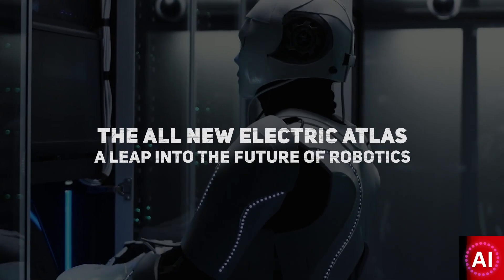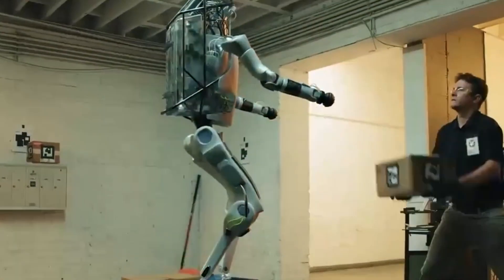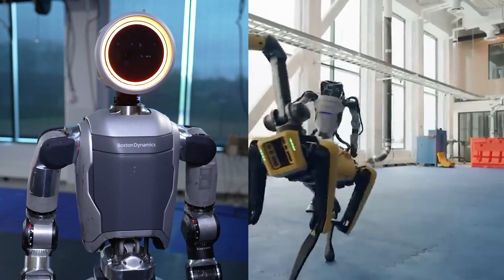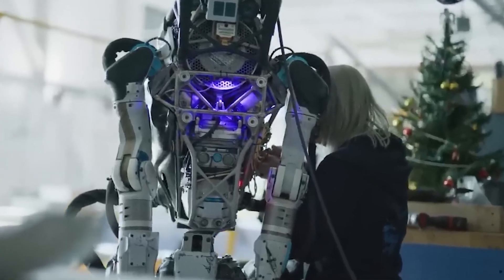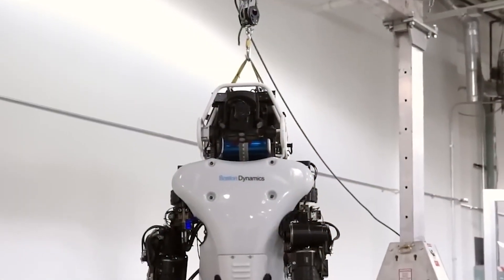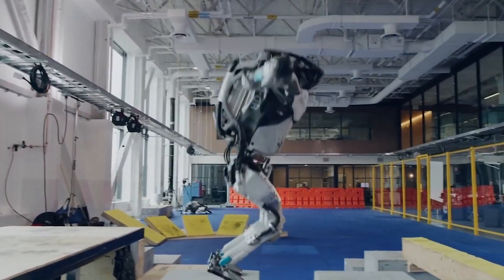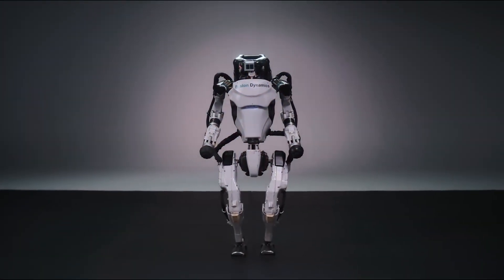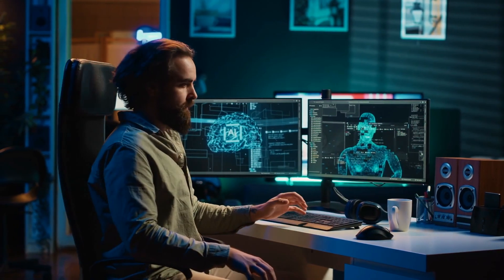This Full Electric ROBOT Shakes Up The ENTIRE INDUSTRY! (Full Details Exposed)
The world’s most dynamic humanoid robot, Boston Dynamics's fully electric Atlas robot is designed for real-world applications. The next generation of the Atlas program builds on decades of research and  commitment to delivering the most capable, useful mobile robots. An advanced control system and state-of-the-art hardware give the robot the power and balance to demonstrate advanced athletics and agility.

 Boston Dynamics is using Atlas to explore the potential of the humanoid form factor, leveraging the robot’s whole body to move with grace, speed, and dexterity. Atlas demonstrates is the next generation of robots with the mobility, perception, and intelligence needed to be commonplace in our lives.

The question is: Will Boston Dynamics win over the competition from Tesla, Figure, Disney and other robots?